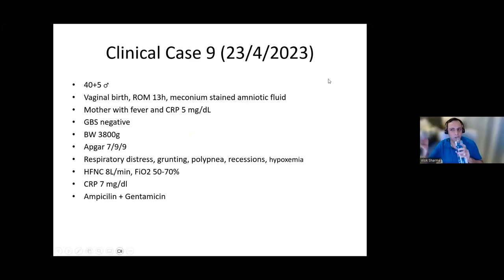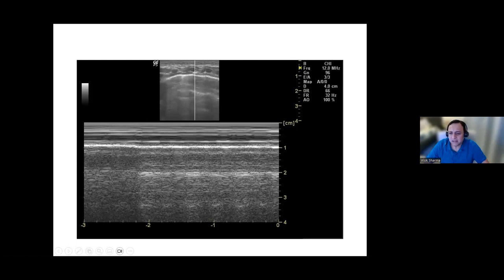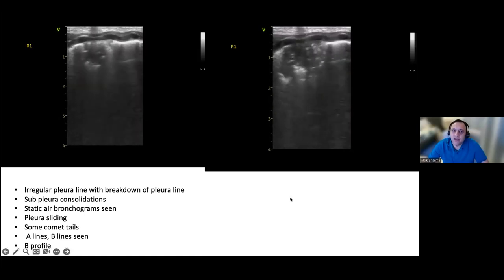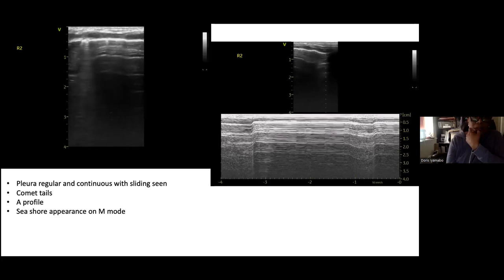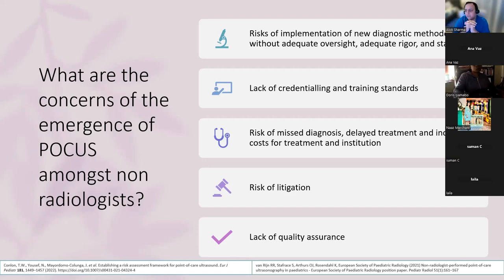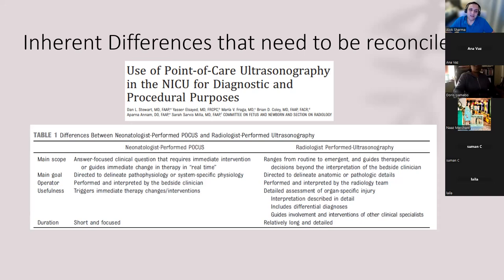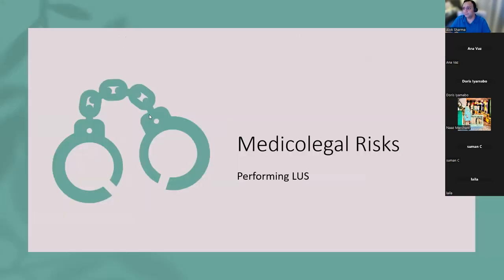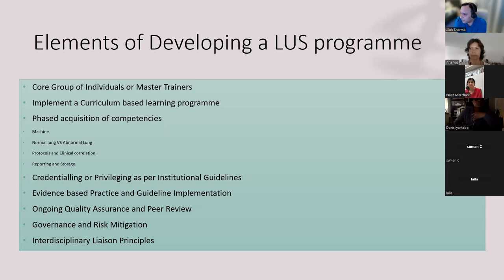Lecture 29-Training in Neonatal Lung Ultrasound and Implications for Practice Dr Alok Sharma